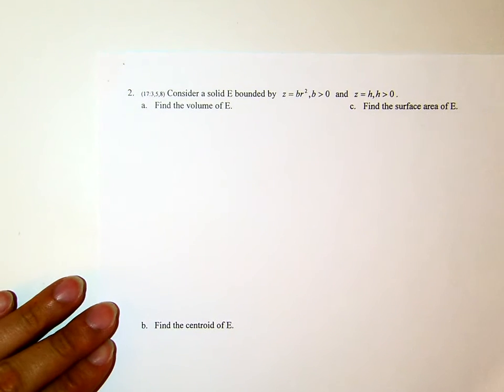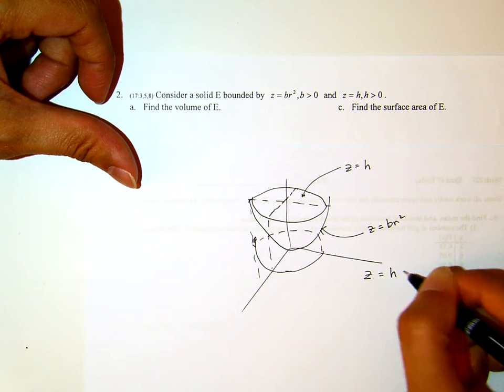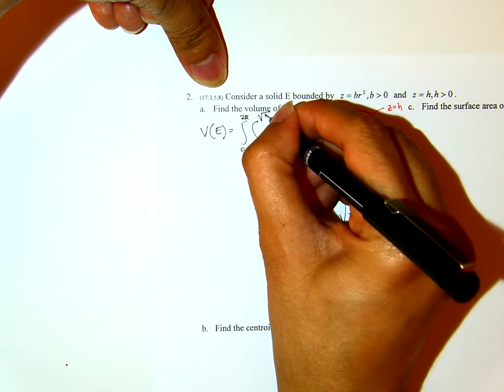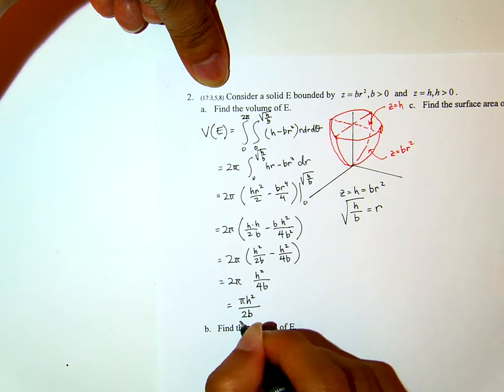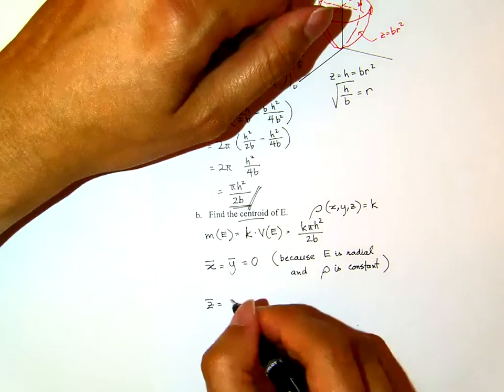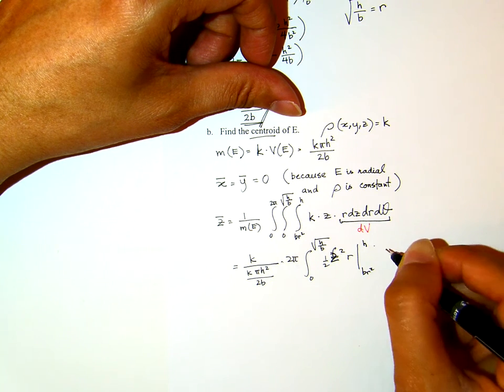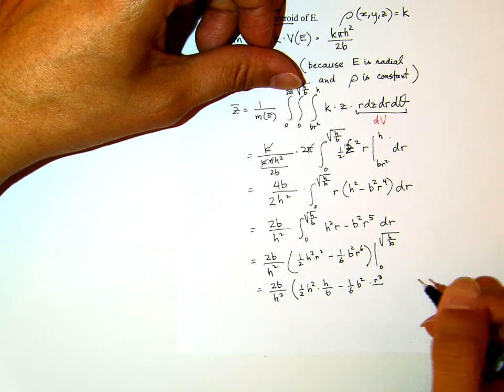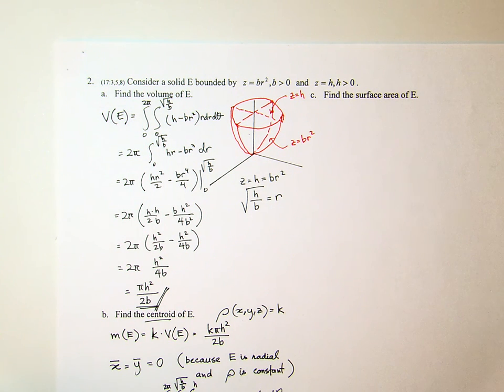Su11m263elact3#2 ab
Summer 11: Math 263: Multivariable Calculus
Test 3 #2 ab
East Los Angeles College
Thomas Harjuno